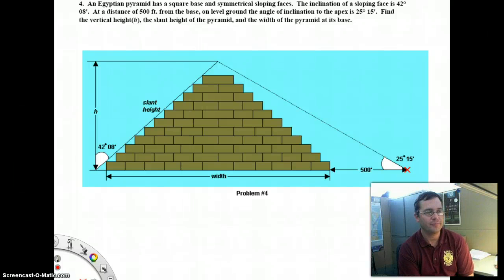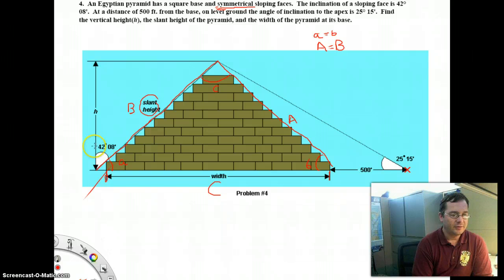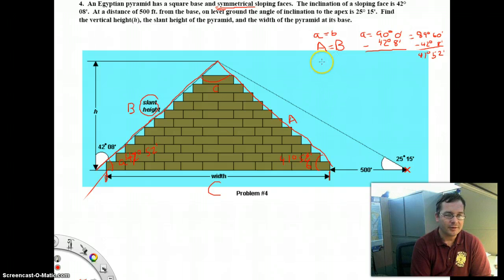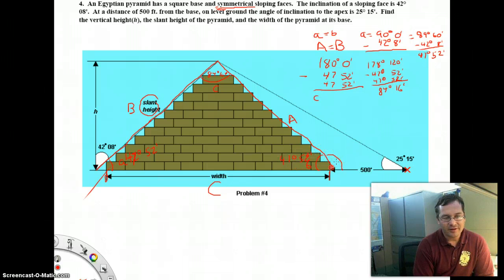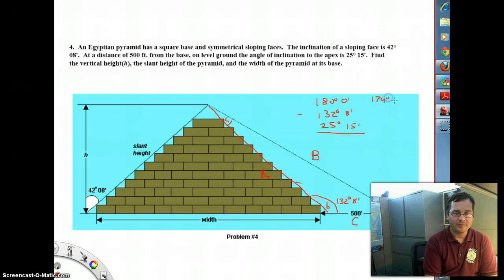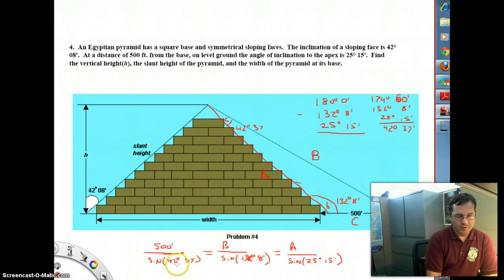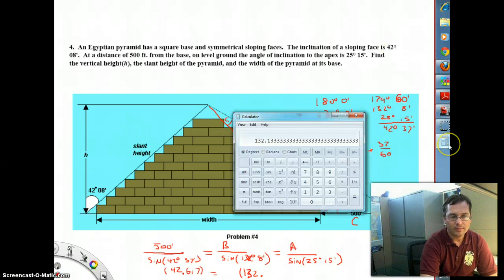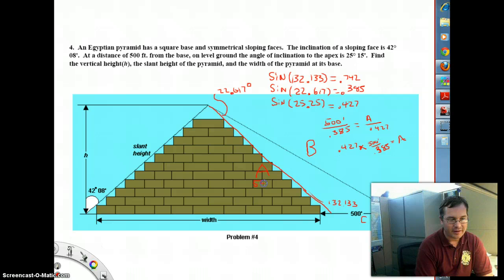MC BC Week 1 Homework Problem 4, Part 1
MC BC Week 1 Problem 4 Part 1